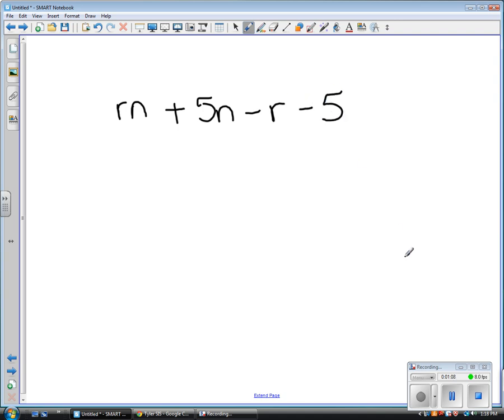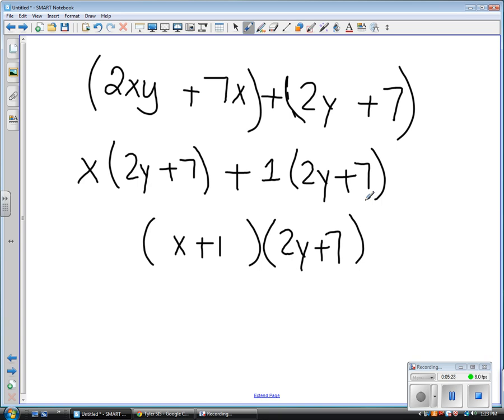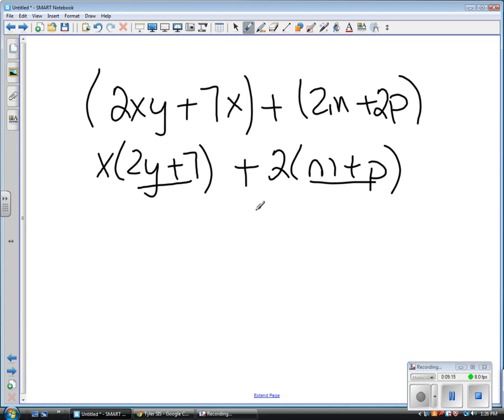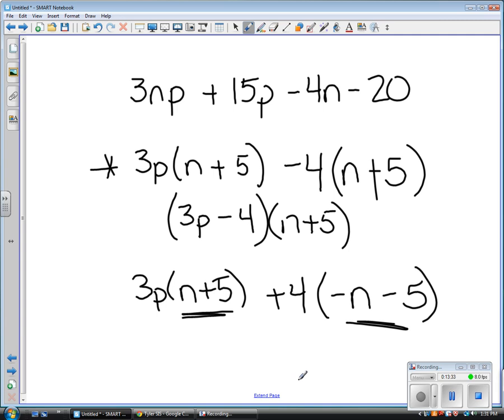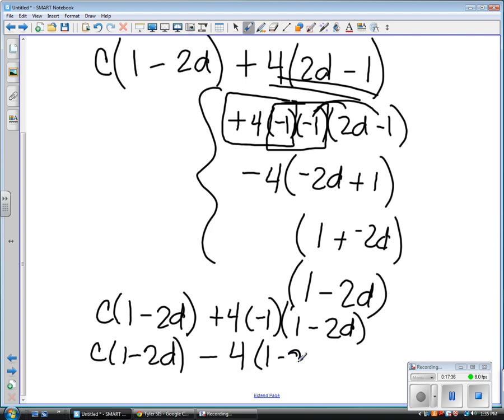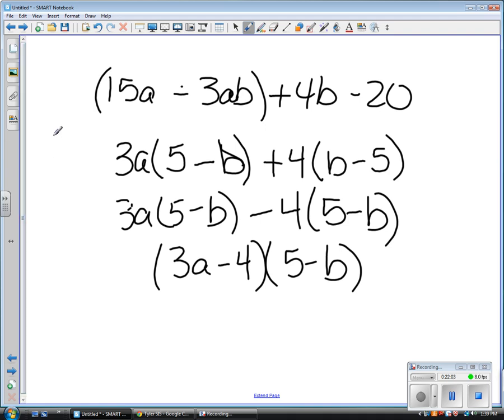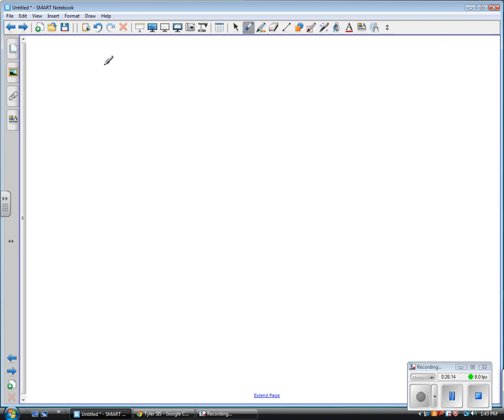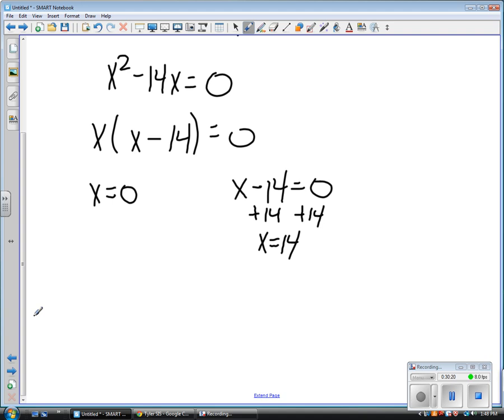chapter 8 section 2